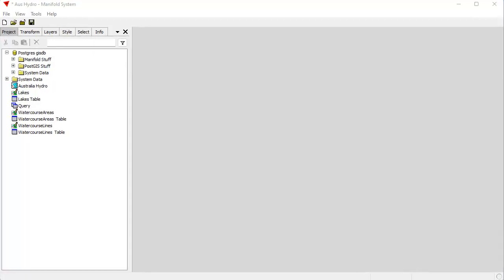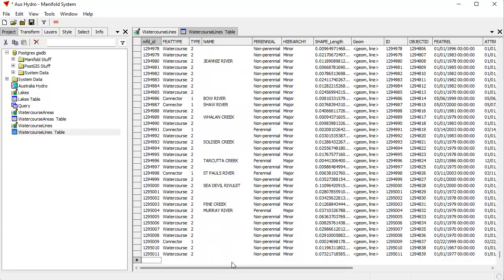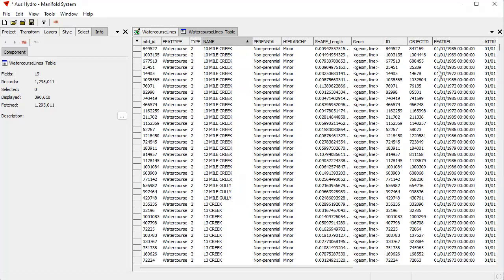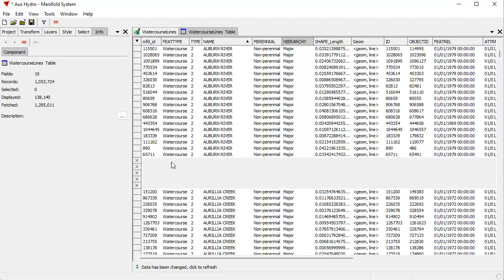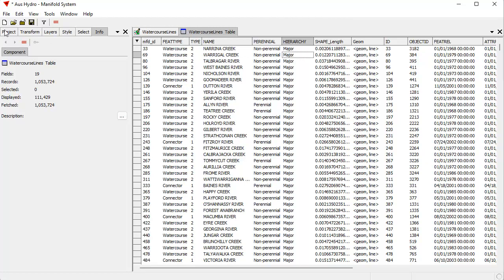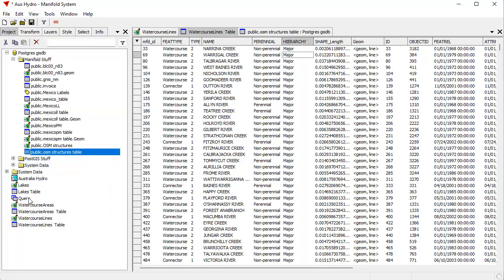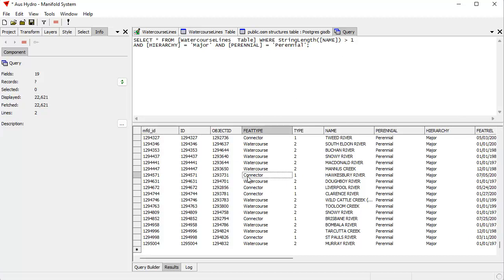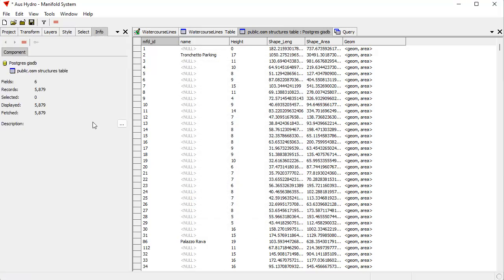10 Minute Tutorial - Very Big Table Windows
New in Manifold Release 9 Manifold now displays up to 2 billion records for interactive viewing in table windows, automatically displaying all records for tables stored in Manifold projects and allowing user choice of the display viewport from 5000 records to all records in the table for tables stored in data sources outside the project, like Oracle, SQL Server, PostgreSQL or other databases.

The video shows the speed of working with nearly 1.295 million records in a local Manifold table, and shows how to set options for choosing a display size for tables in external databases.  Fast and easy!

Works in the free Manifold Viewer too!